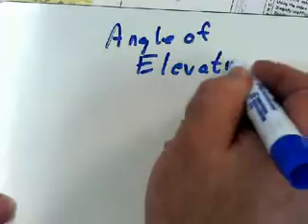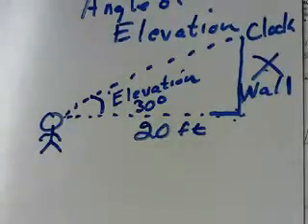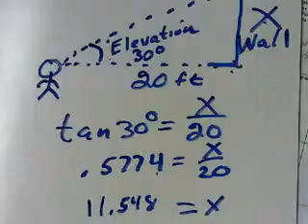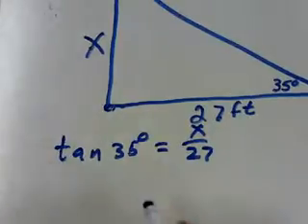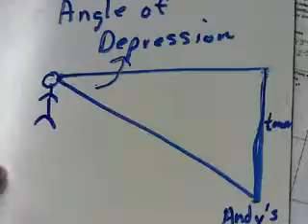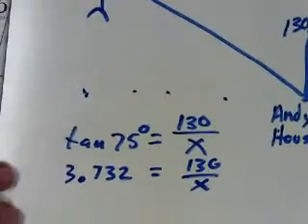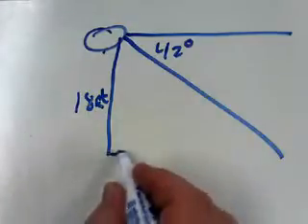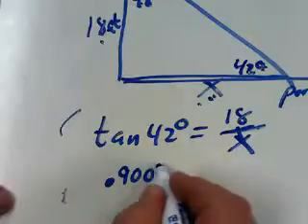Geometry Sec 8 5 Angle of Elevation